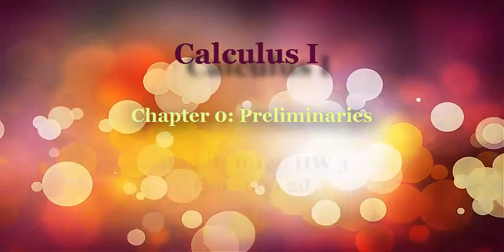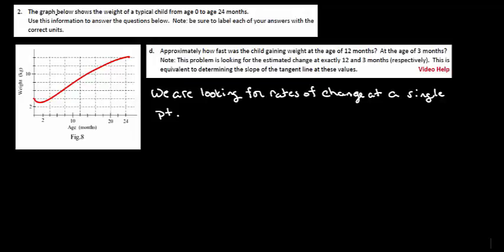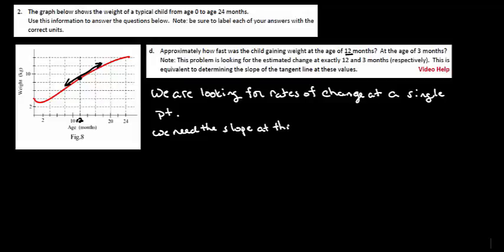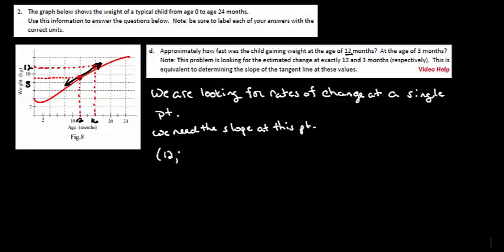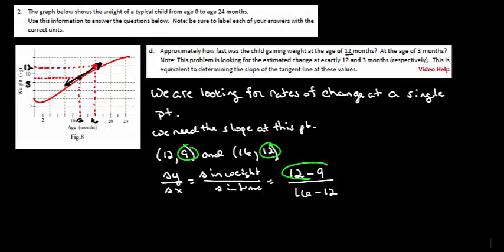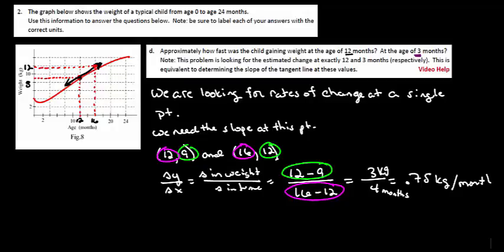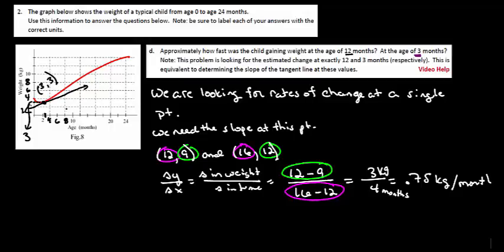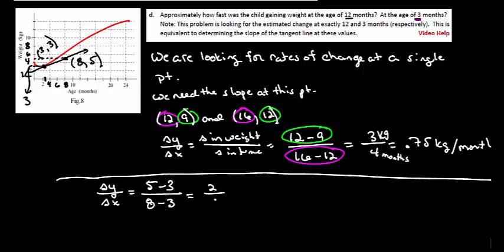Video 24 Module 0.1.3 HW 3 2d Estimating Instantaneous Rates of Change 20121291